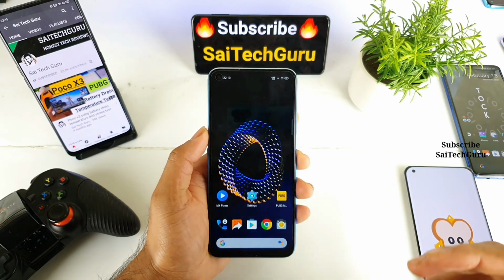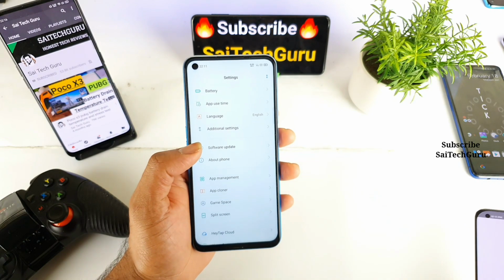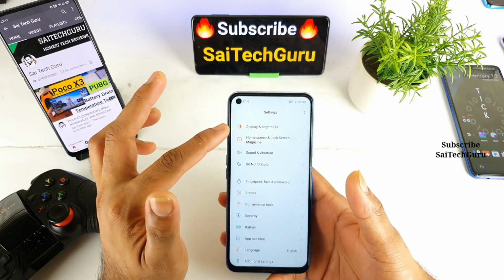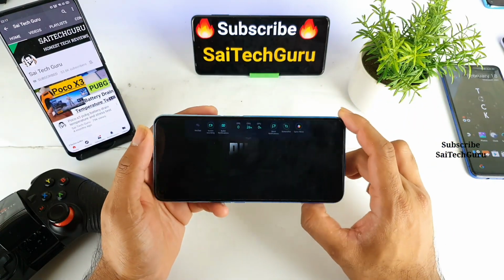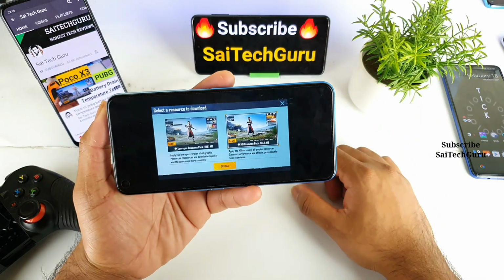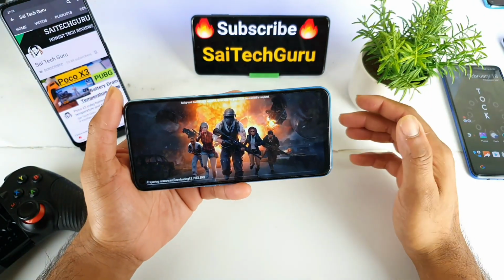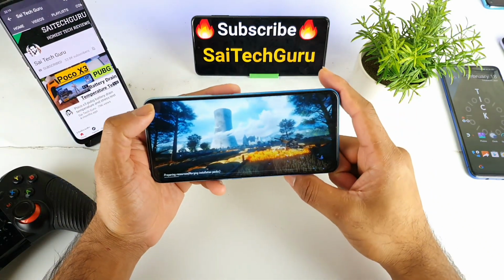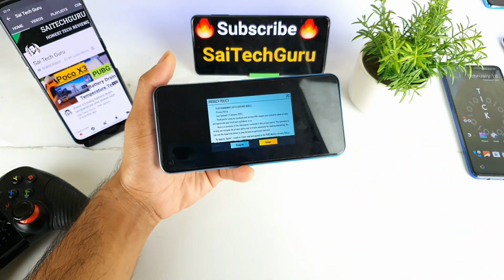Realme Narzo 30 pro pubg 90fps default graphics settings